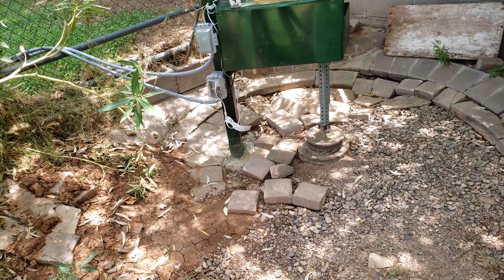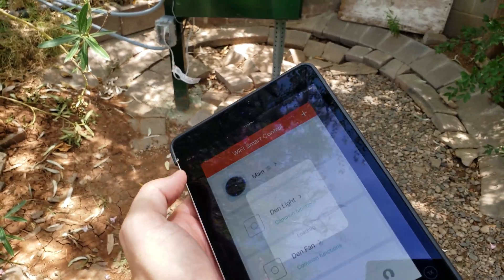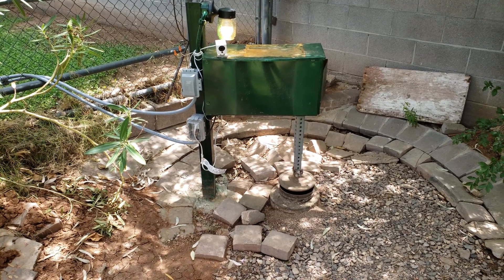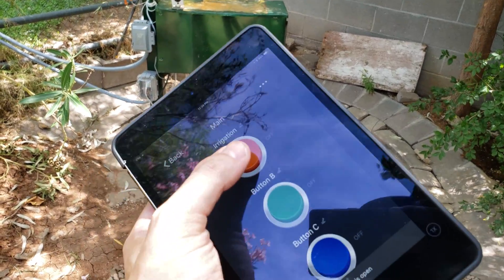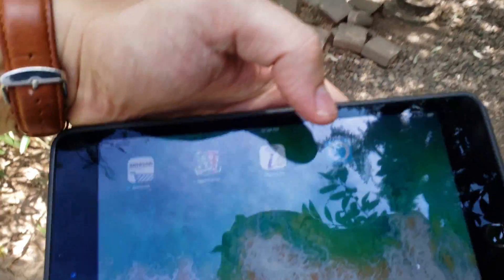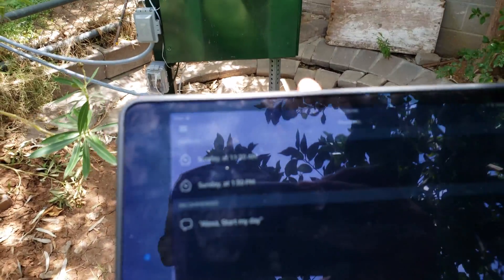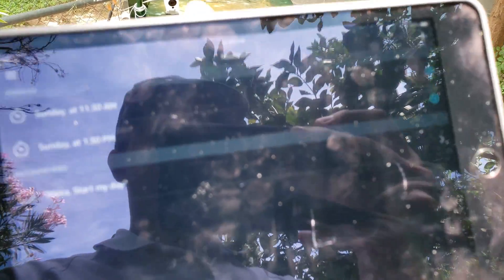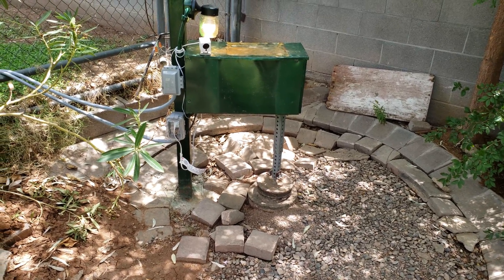Automatic Flood Irrigation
Not a fan waking up in the middle of the night to turn on/off your food Irrigation? Build an automatic device!